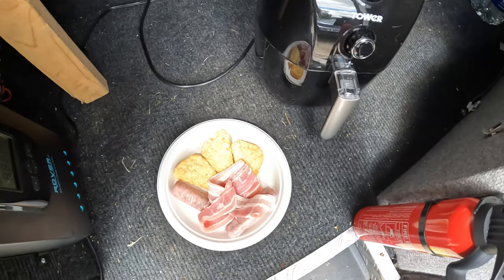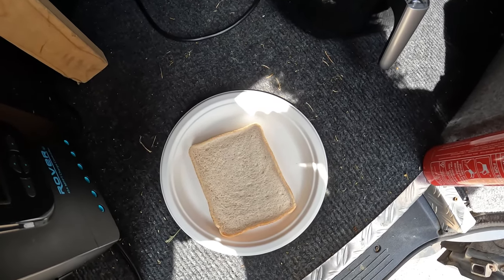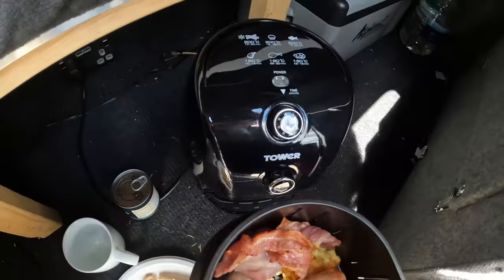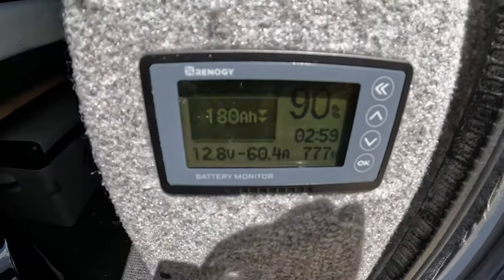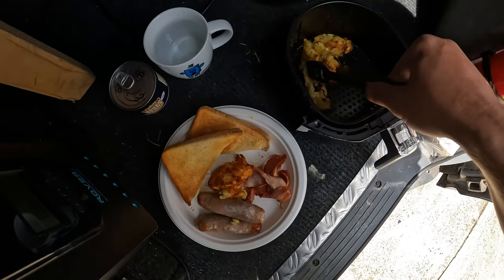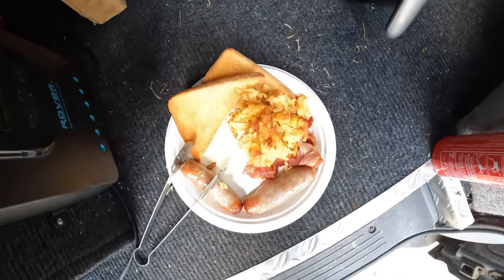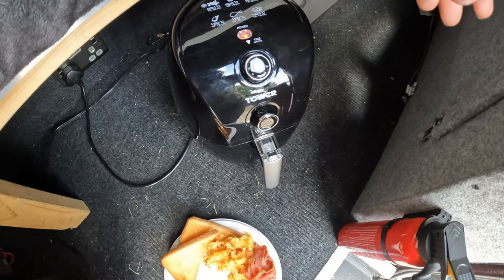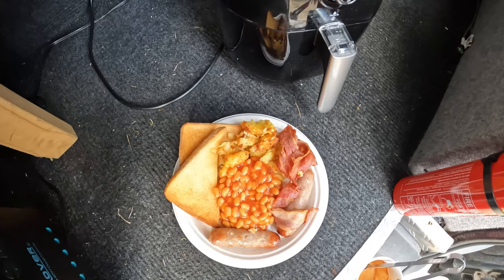Cooking Up A Full English Breakfast In A Campervan Using An Air Fryer And Solar Power!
Sooo I brought an Air fryer for erm frying things in the van, will it work?

Today I cook a fullish English breakfast

Air Fryer
Solar Panels
Solar Charge Controller

Cameras

2" Light Pollution Filter Insta 360 one R

Lenses

8MM F3.5

85MM F1.8

7artisans 7.5mm F2.8